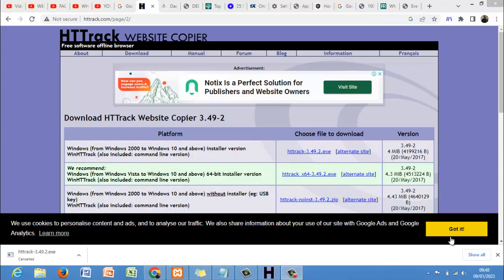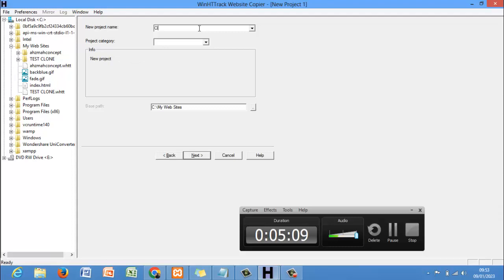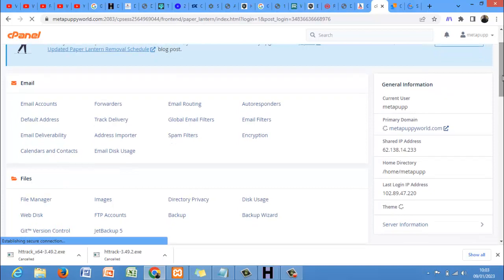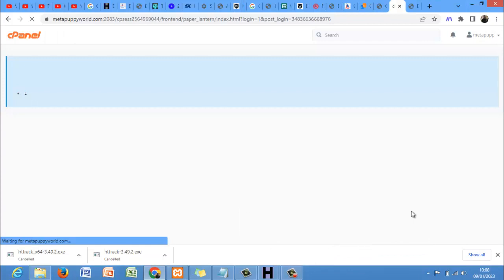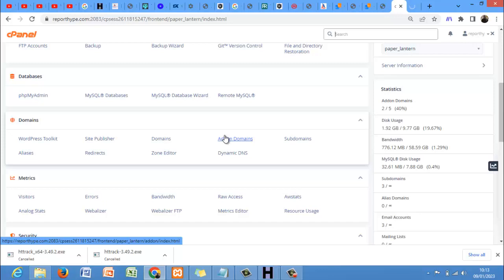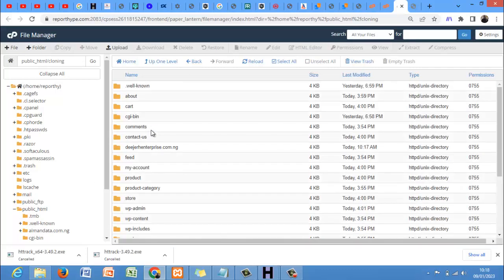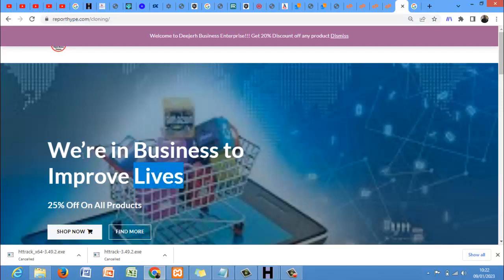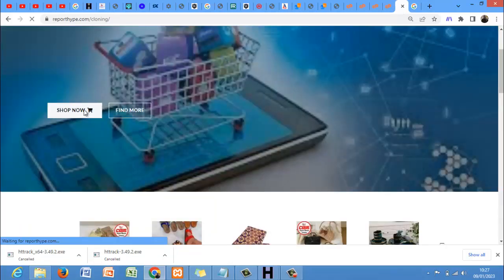HOW TO COMPLETELY CLONE AND EDIT A WEBSITE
In this video I will show you HOW TO COMPLETELY CLONE AND EDIT A WEBSITE. This video will show you how to download any website from internet and make changes to it and make it your own website.

The quickest method for developing a website is to replicate an existing one.
You don't always have to start from scratch in order to find ideas and write all of the scripts in order to create a website from scratch if you want to practice your website-making skills. You can get a head start on your project by cloning an existing website if you have a basic understanding of HTML and CSS.

These videos are strictly for educational and training purposes, therefore I do not  guarantee that you will make as much more money like I do. I have been in the online business space for the past 3years and my results are typical.